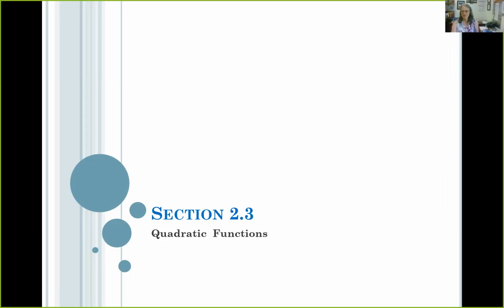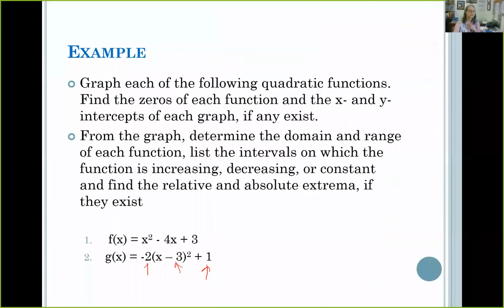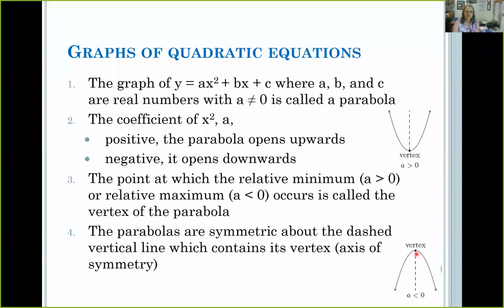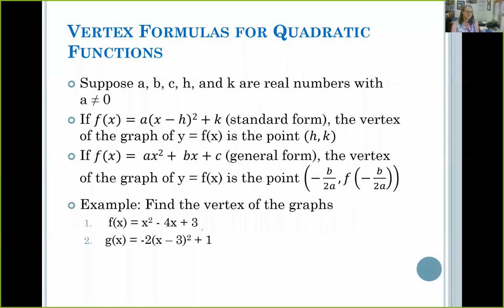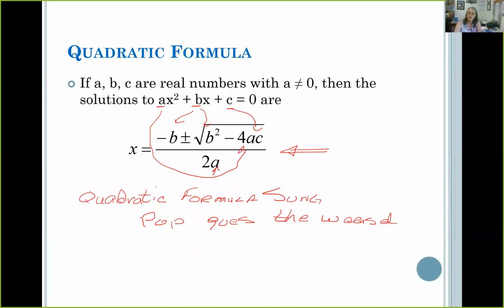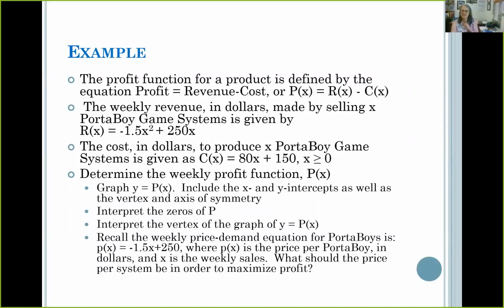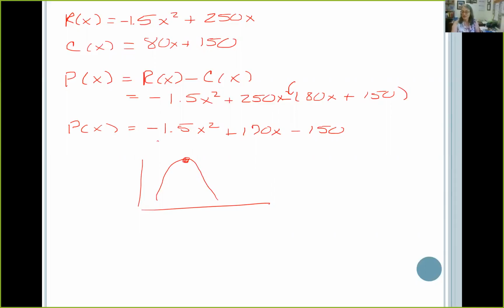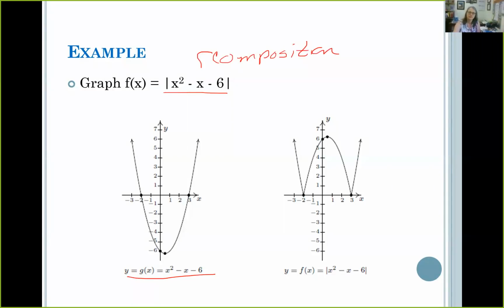MTH111 Sectoin 2.3